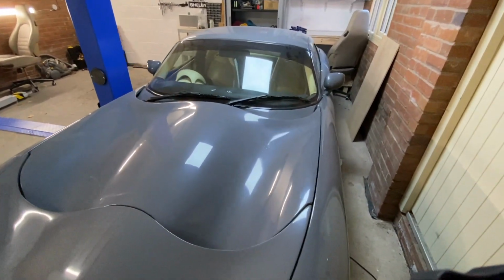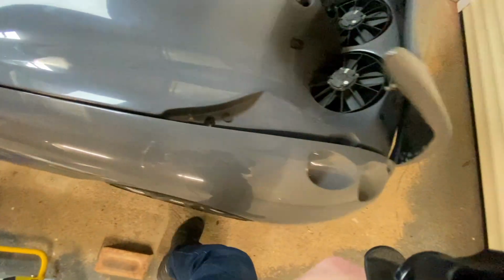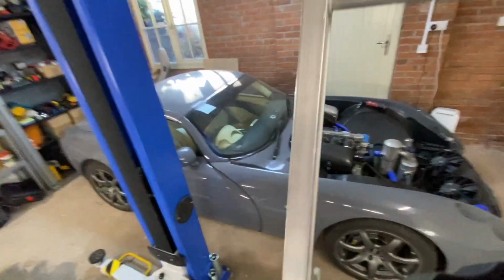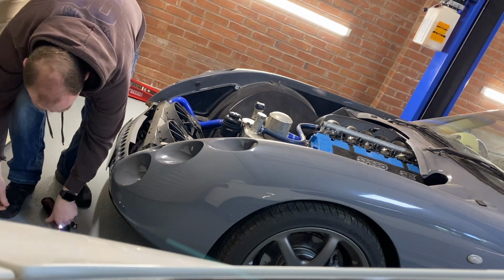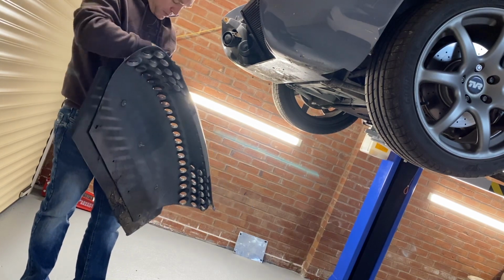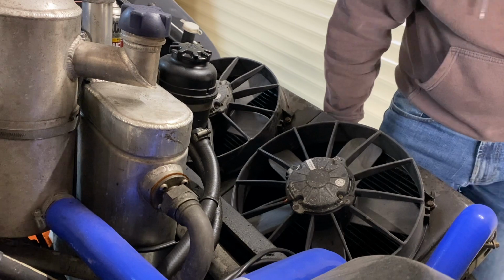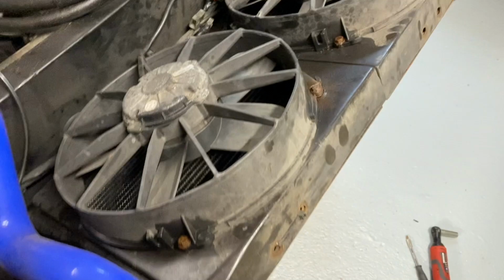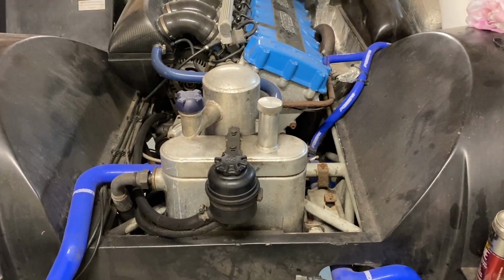TVR Tuscan resto #1: Body off prep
Project Tus is taking the body off a 100,000+ mile TVR Tuscan as the start of a restoration of the mechanics, interior and body. Part 1 we look into the bonnets and radiator.